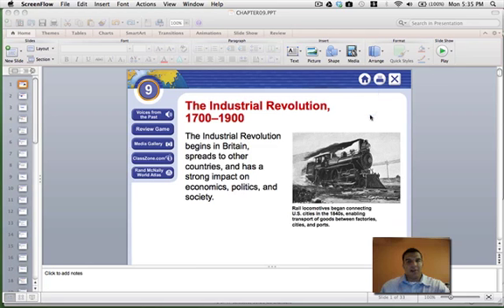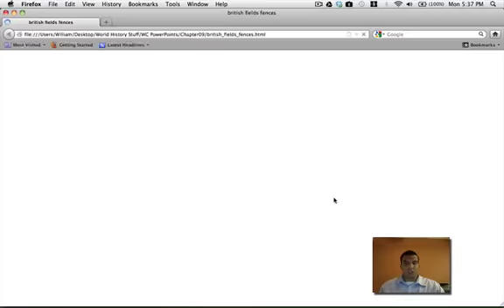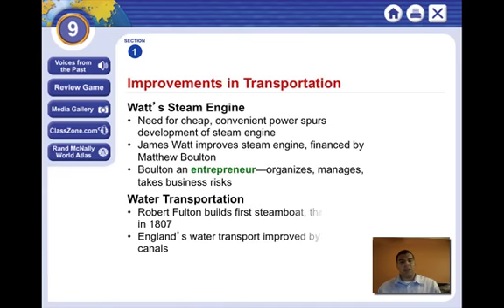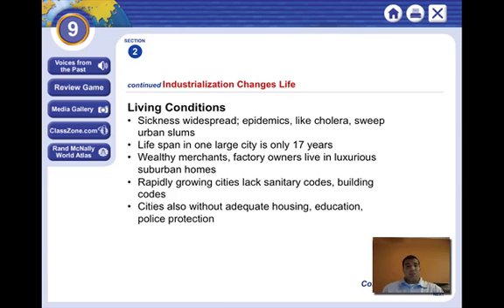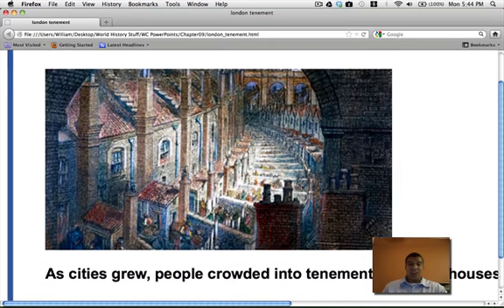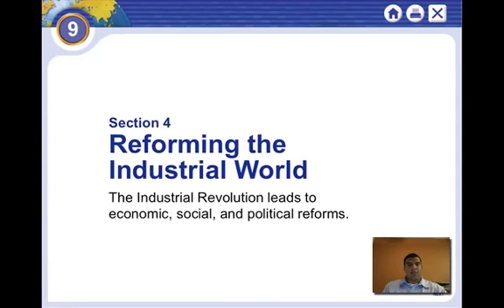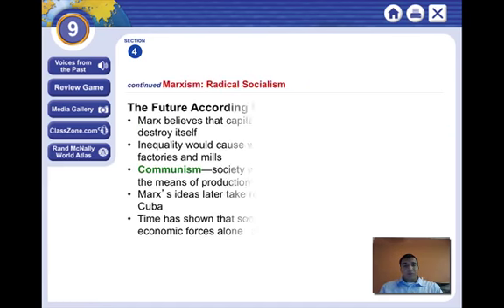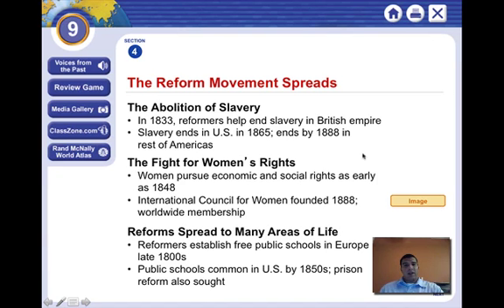IndustrialRevolution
Created for my World History students at Bright Star Secondary Charter Academy. Listen, learn, enjoy!